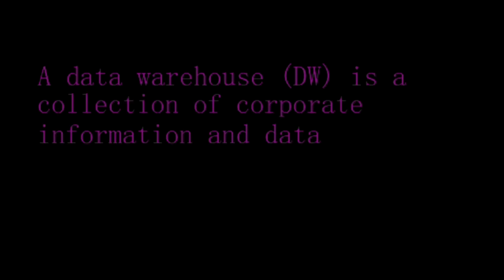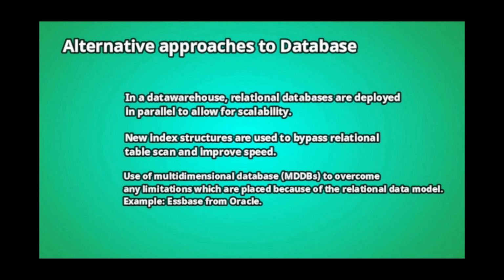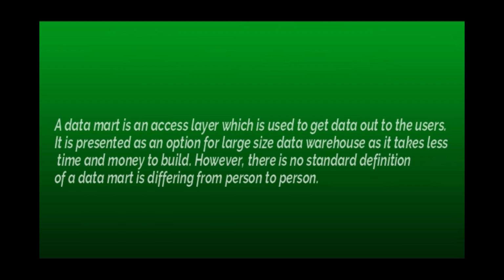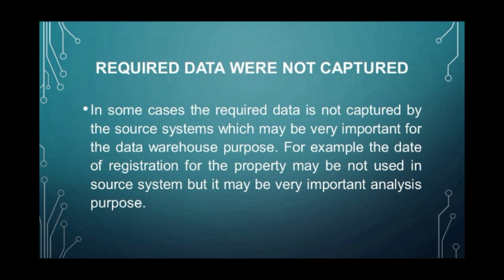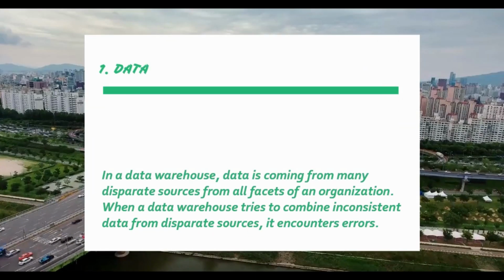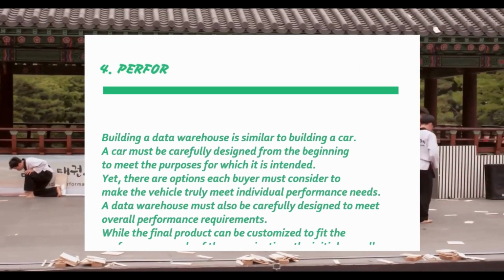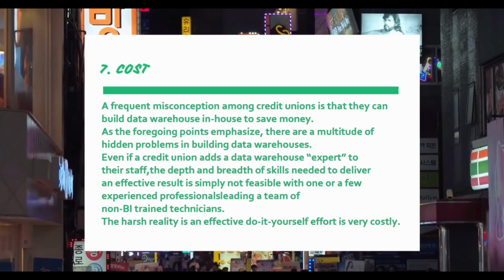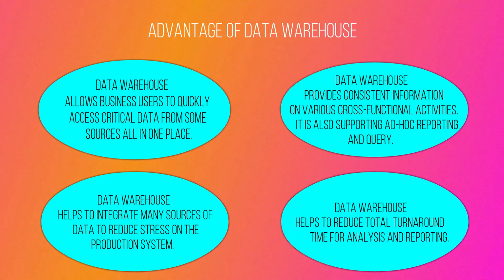ICT450 DATA WAREHOUSE CS2302B2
We are student in Bachelor Of Computer Science from UiTMCTKKT (Kuala Terengganu). This video is about DATA WAREHOUSE. We hope this video can give benefit to all the viewers. TQ and ENJOY :)

Saifullah: